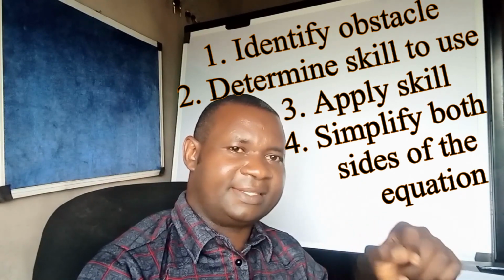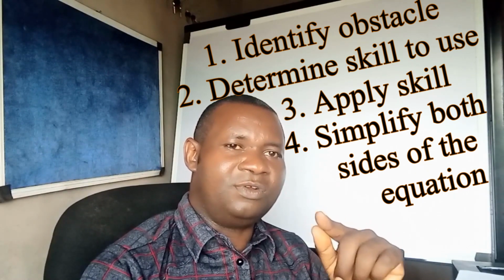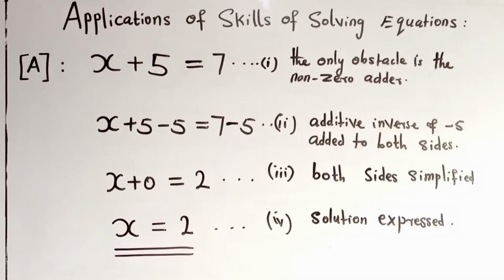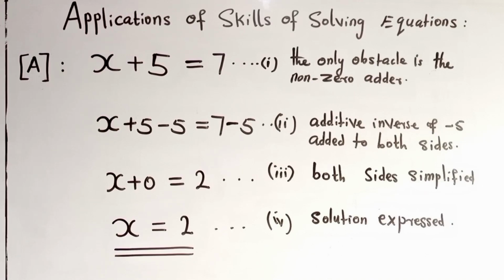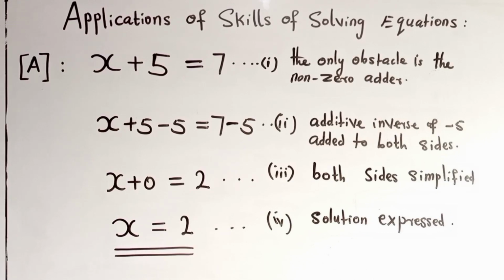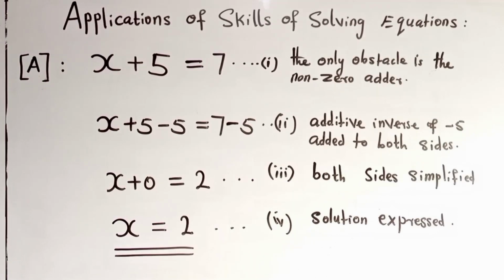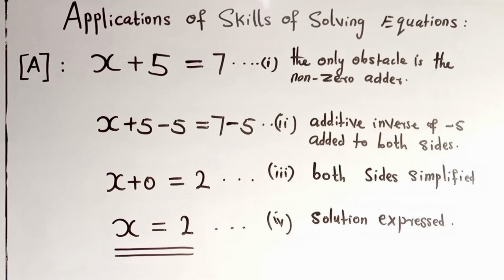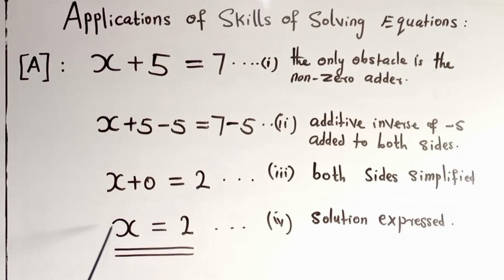SKILLS needed to solve Equations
Man needs skills in everything he does
Equations are no exception
To get accurate results